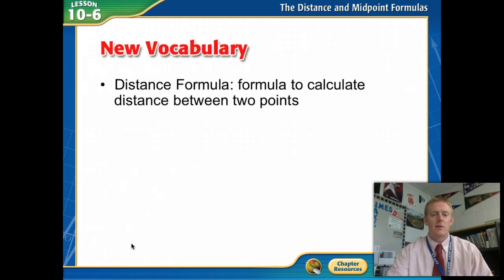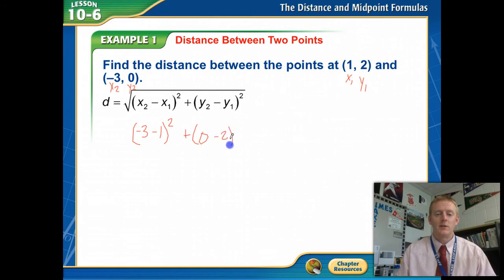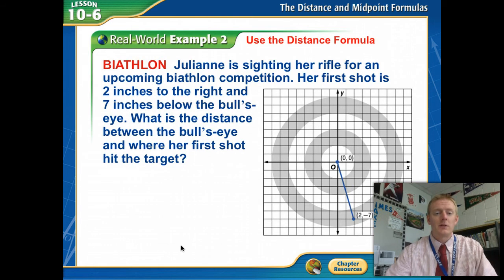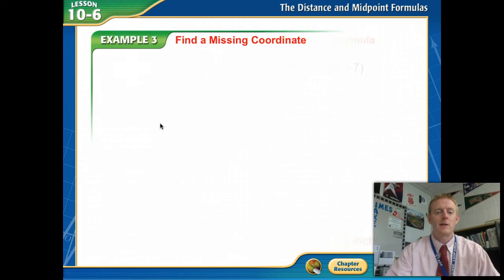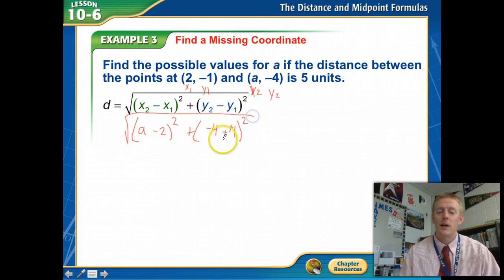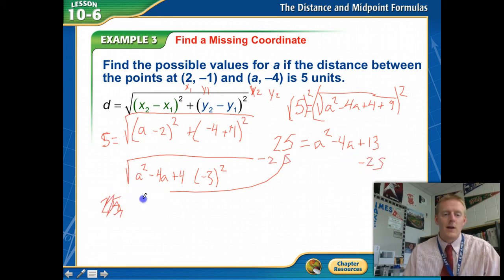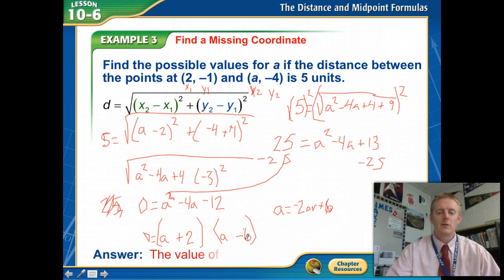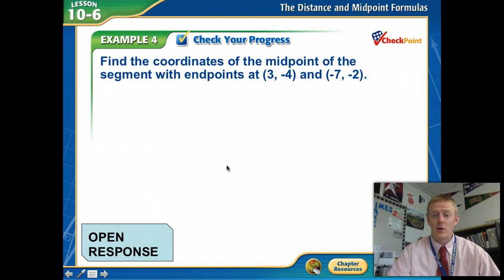10.6 Distance and Midpoint Formula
10.6 Distance and Midpoint Formula